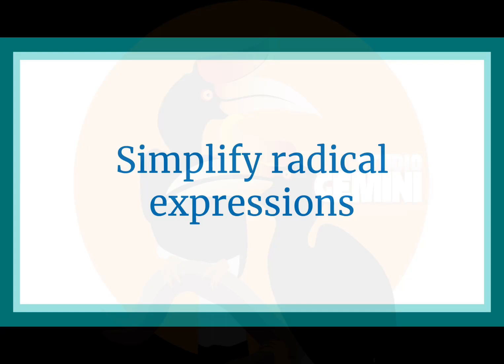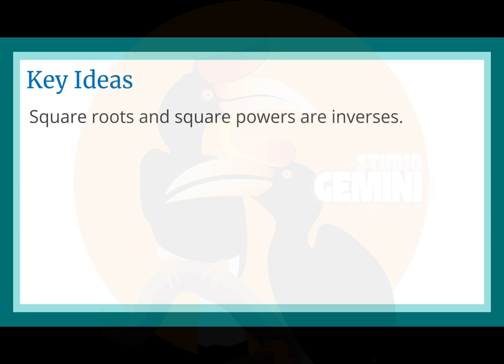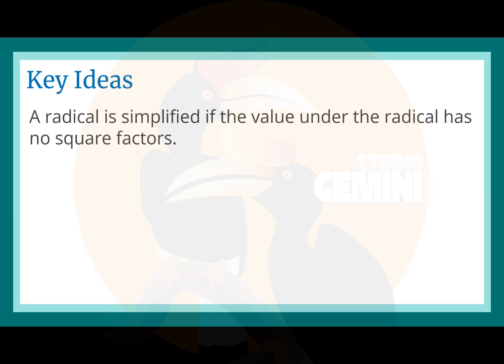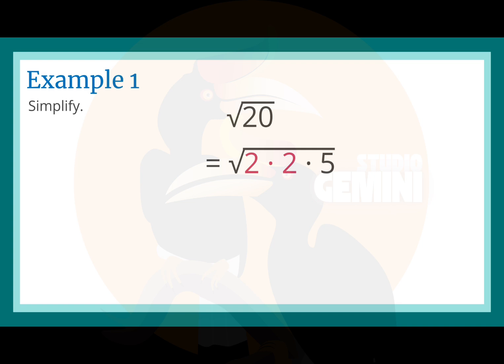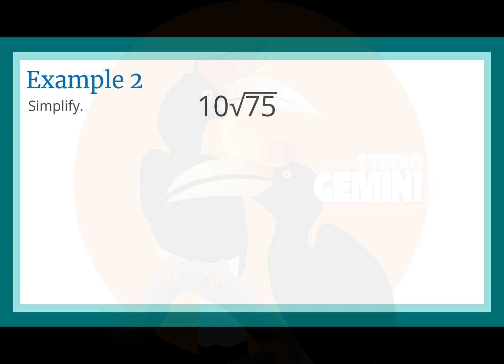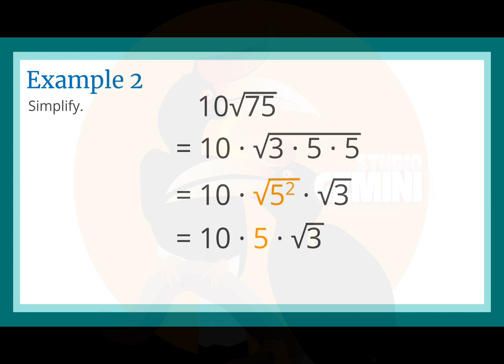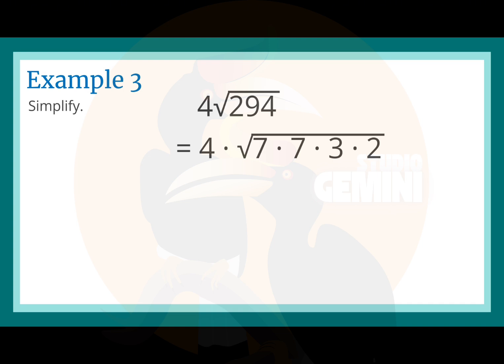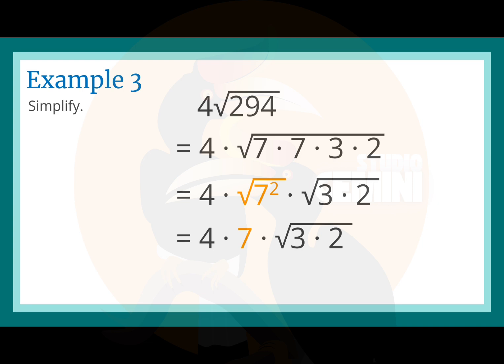Simplify radical expressions